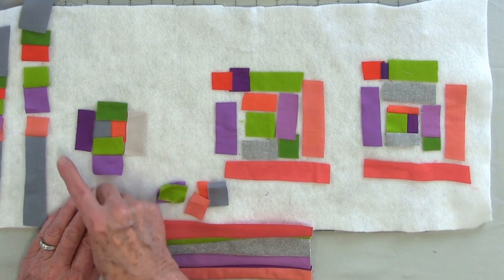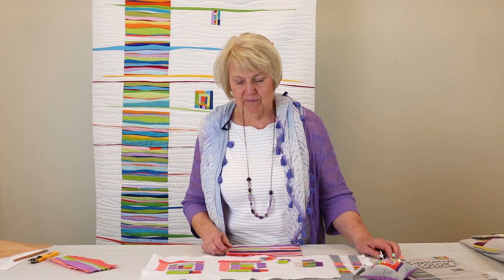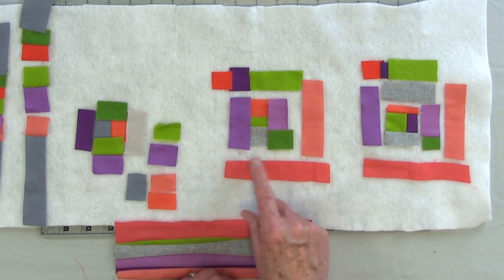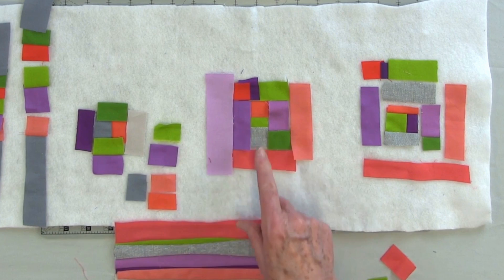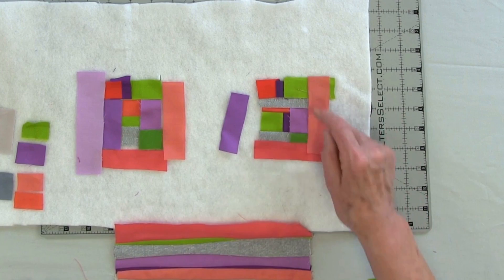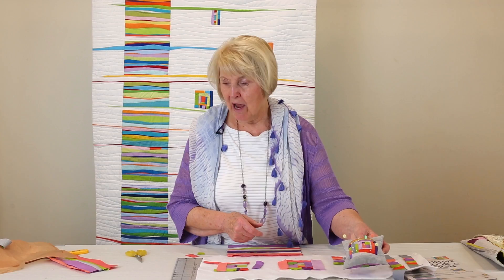Detail Piecing Tutorial with Jean Wells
Have you seen Jean Wells' other 2 tutorials? Watch them here!